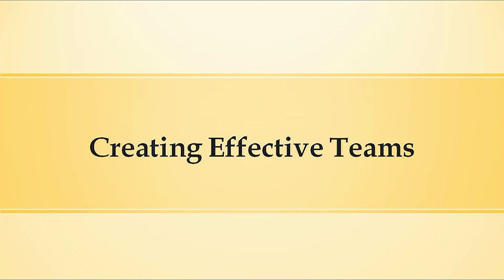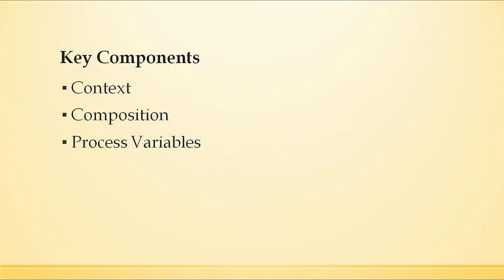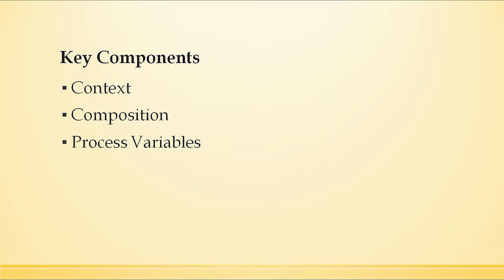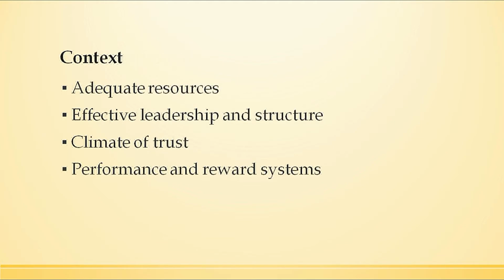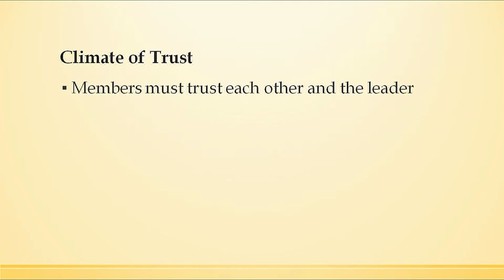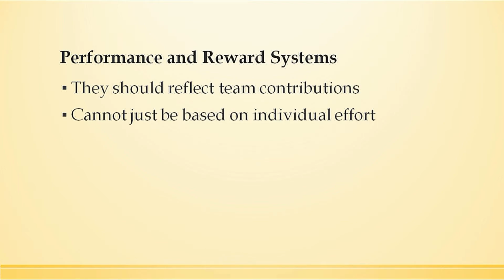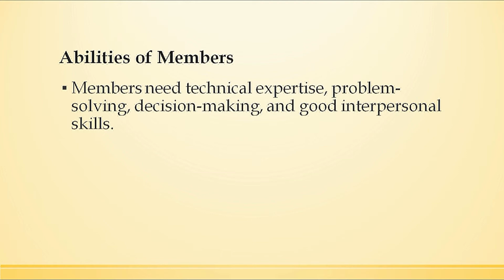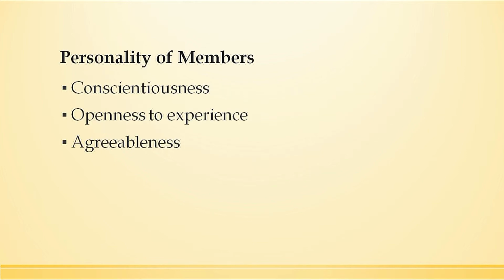Creating Effective Teams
The key components of creating effective teams.

The major components are:
1. Context
2. Composition
3. Process Variables

Source:

Organizational Behavior.

By,

Stephen P. Robbins, Timothy A. Judge.